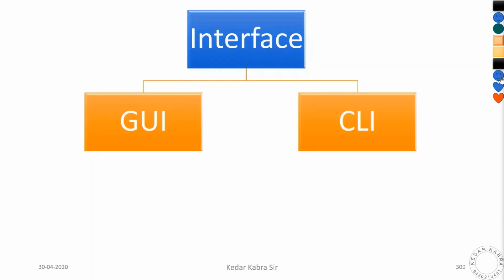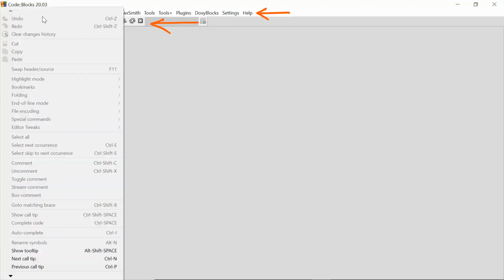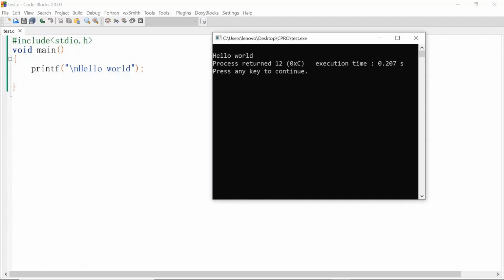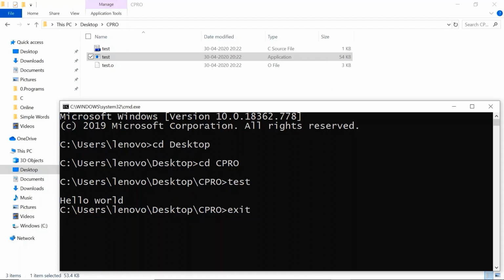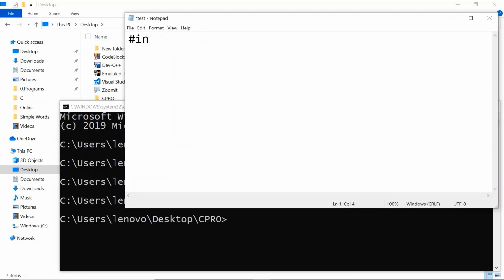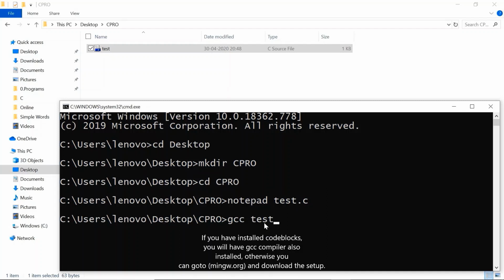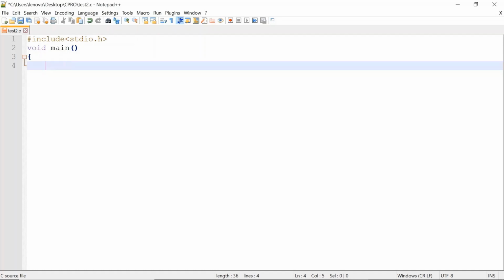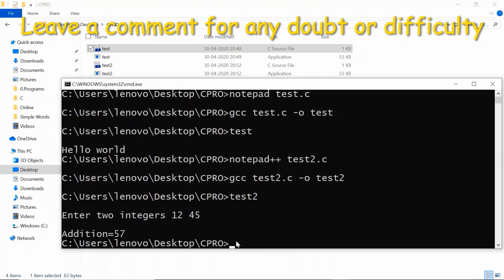C Programming Tutorials | Command Line Arguments | Lecture-2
How to execute C Program through command-Prompt
It also includes compilation of C source code through command-line by using GCC.